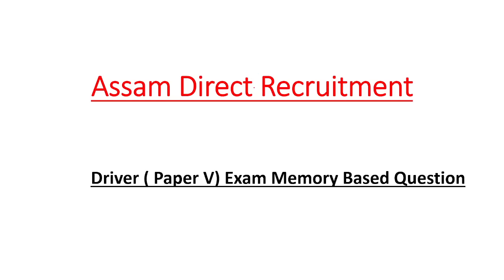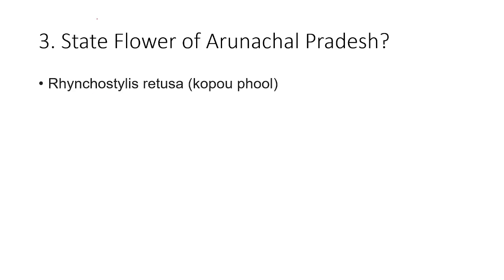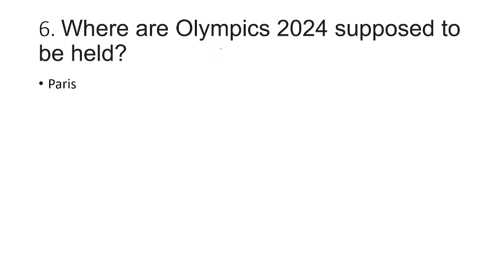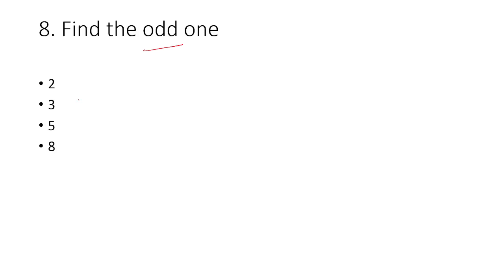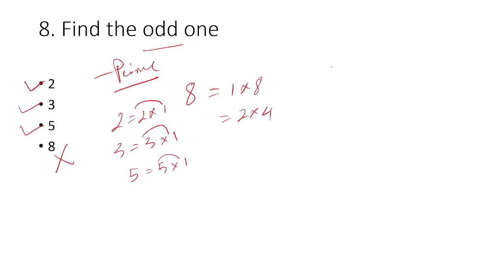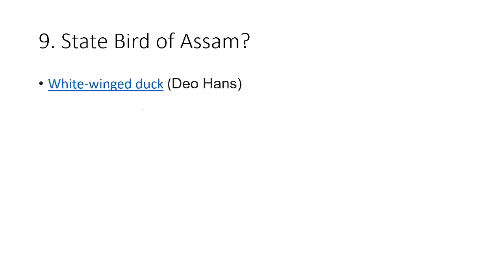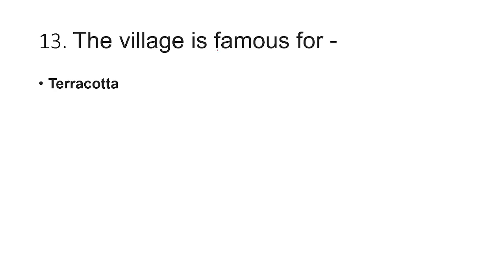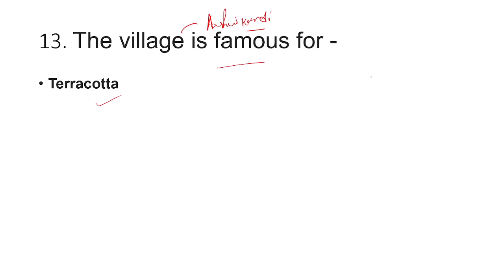Driver Exam Question Paper II Assam Direct Recruitment, Memory Based, Important for APDCL & DHS Exam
Driver exam memory Based question and answer is discussed.

Questions are also important for upcoming APDCL & DHS Examination.